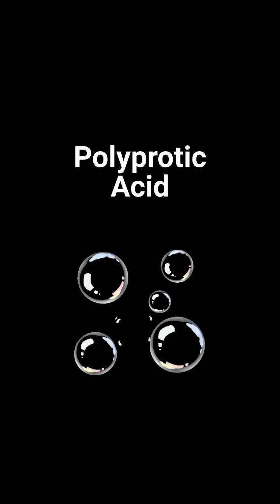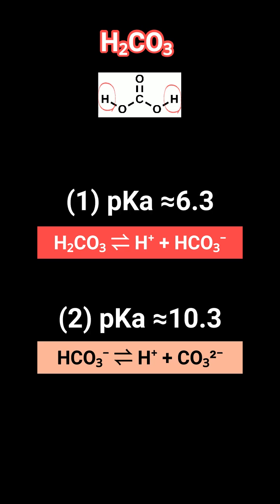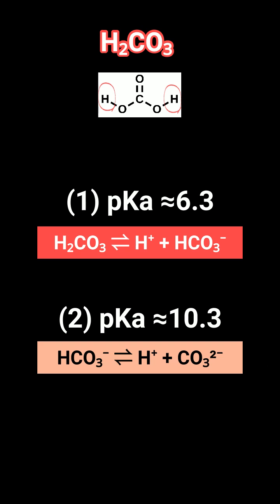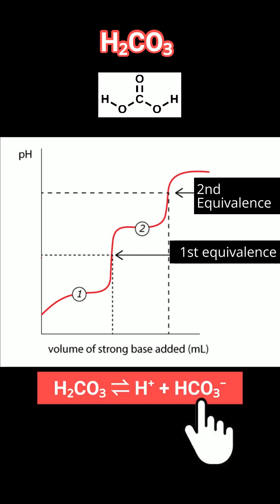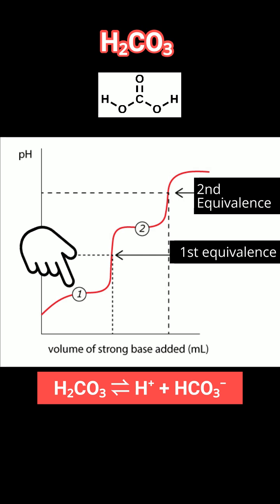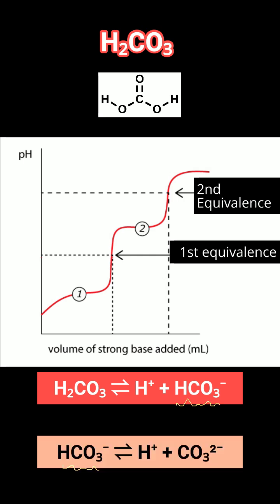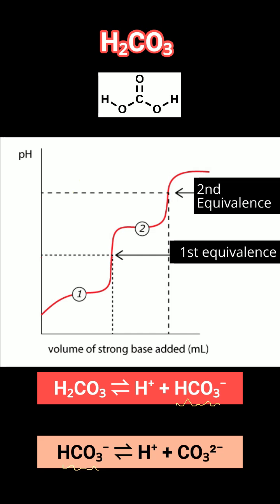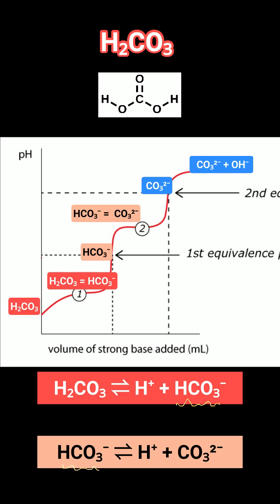Polyprotic Acid Titration Curve - AP Chemistry Unit 8 Review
Video 17 | AP chemistry Unit 8 Review

Learn how to analyze titration curves for polyprotic acids like carbonic acid titrated with a strong base sodium hydroxide in this AP Chemistry Unit 8 review. We’ll show you how to identify buffer regions, equivalence points, and major species at each stage. This will be a quick review for the exams revision.

Chemistry concept videos for high school & secondary school students